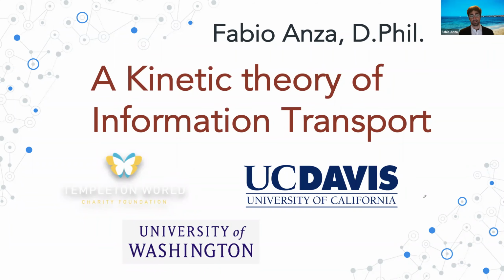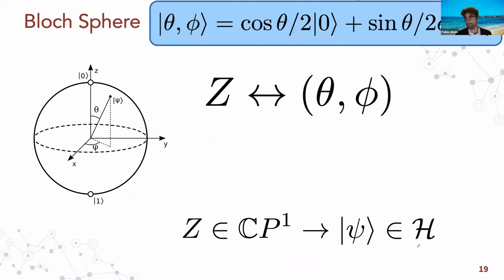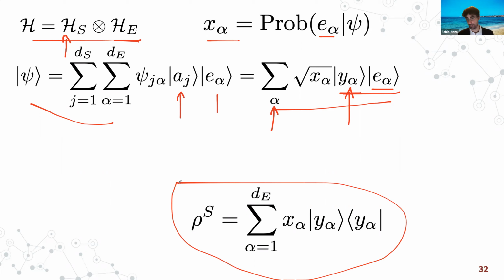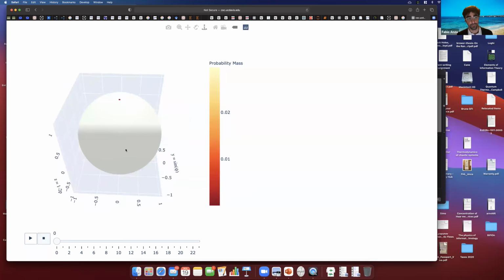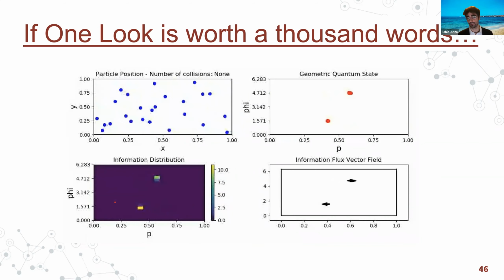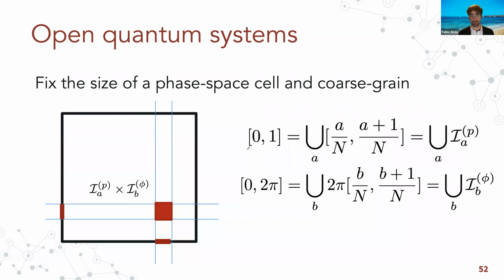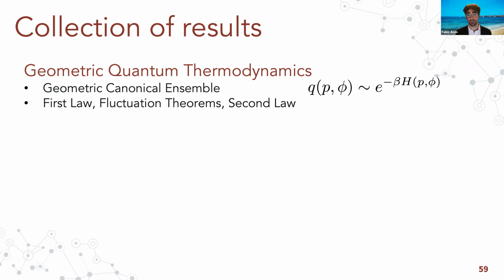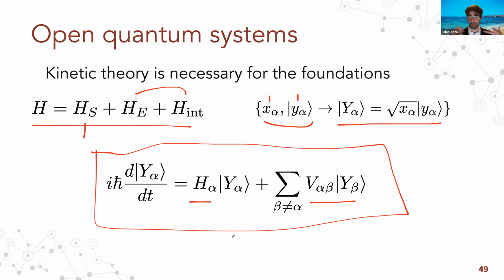2021-11- 19 NITheCS Webinar: Fabio Anzà, A Kinetic theory of information transport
NITheCS Webinar
Friday, 19 November 2021, 18h30 – 19h30
Dr Fabio Anza
(Templeton Independent Research Fellow, Complexity Sciences Center,  University of California, Davis)

“A kinetic theory of information transport”

ABSTRACT
The past  50 years of scientific and technological progress have highlighted information as a physical resource,  one that can be traded for heat, work and other energetic resources, thus modifying our picture of thermodynamics. This is especially so at the nanoscale, where both quantum and collective phenomena cannot be neglected.

In this talk, I will describe a kinetic theory of quantum information transport, built on the geometric approach to quantum mechanics, aimed at elucidating the open, out-of-equilibrium, dynamics of quantum information on the quantum state space resulting from the interactions between the system under study and an environment.

BIOGRAPHY
Dr Anza holds a PhD at the University of Oxford, UK where under the supervision of Prof V Vedral, he worked on leveraging techniques from
quantum information theory to study the emergence of thermal  equilibrium in (1)  out-of-equilibrium quantum systems and (2) microscopic
models of quantum gravity.

Currently, he works as a postdoctoral fellow within Prof Crutchfield’s group at the  Complexity Sciences Center, University of California, Davis,
where he investigates many-body quantum systems in out-of-equilibrium configurations. His work is currently focused on developing, and then exploiting, tools from information theory and dynamical systems theory to study the structure of information flows occurring within a many-body quantum system, and the resulting emergent behaviour.

In  December,  he  will  begin  his  appointment  as Research  Assistant  Professor  at  the  InQubator for Quantum Simulation, University of
Washington, Seattle.